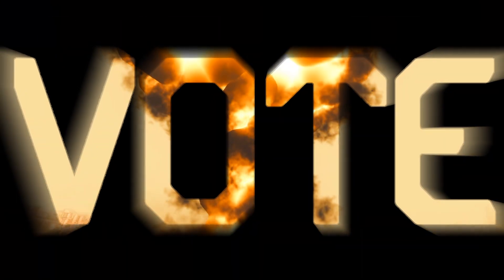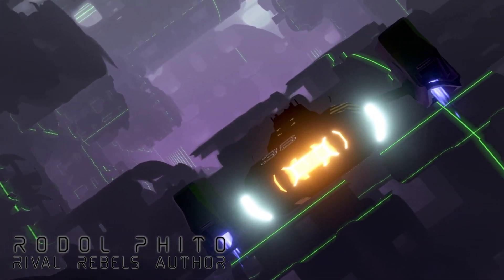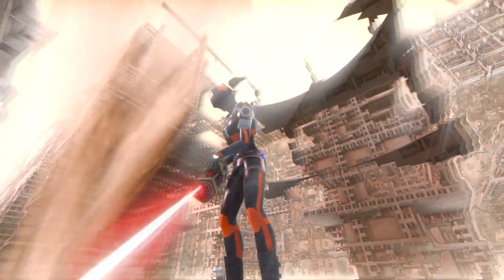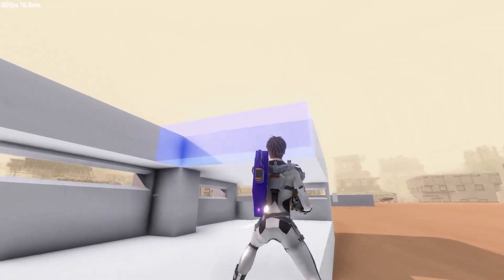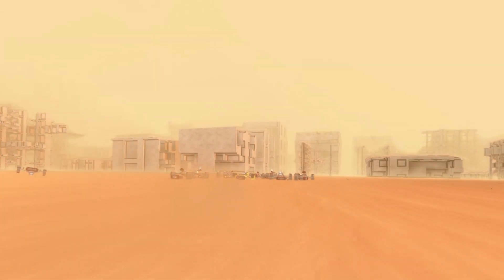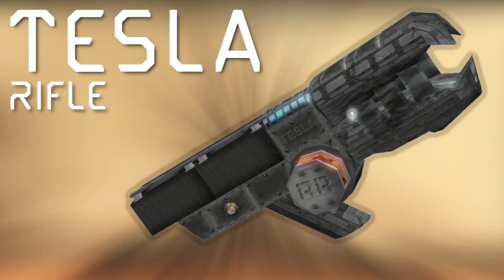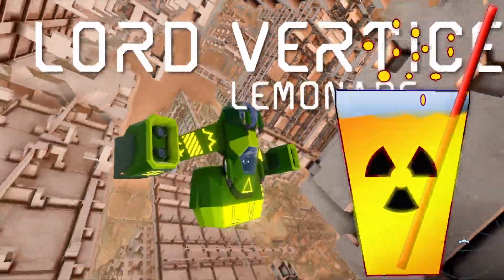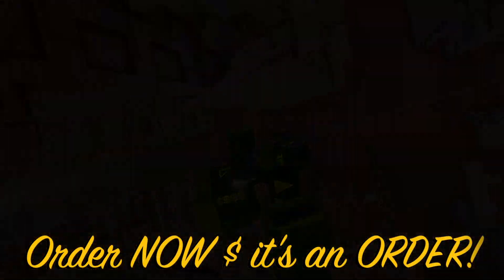VOTE! Rival Rebels Game vs Mod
I'm programming Rival Rebels, a completely independent Game for Windows and Mac. Later, mobile, Linux, and the consoles will be added.

Rival Rebels Game: Tyranika, Squadron Base, Rave Hover bike, DMD, Rhodes 3 Robot,  Ein-Sten Laser, Plasma, Tesla, Corsaire 3, Deltoids, Punk 4, Portal phasing, Physique, Augur, Aberrants, Shamanka Kid, Earthen Raiders, Freighter Ship, Anti time, EMP, Tsar, Theo, Bunker, Force Field, Reactor, Player Skills, Rebel, Nuker, Hacker, Intel, Pilot, Tanker, Enforcer, Ranger, Robot.

~Rodol